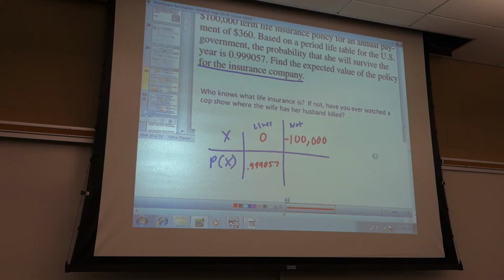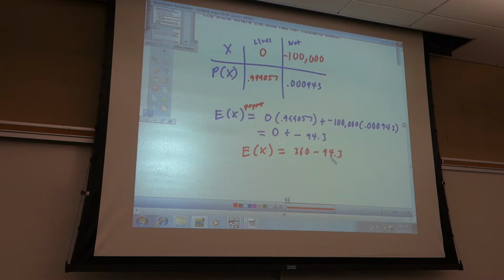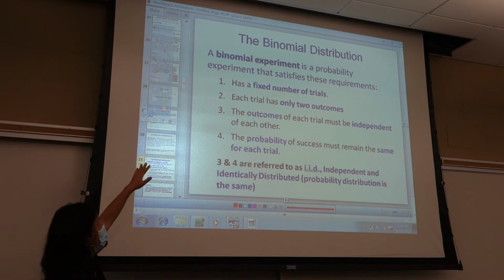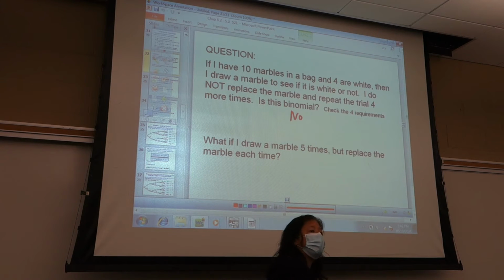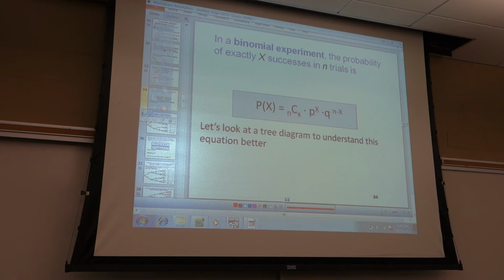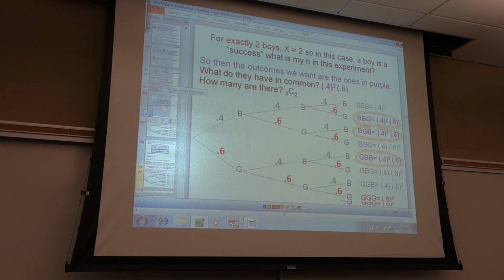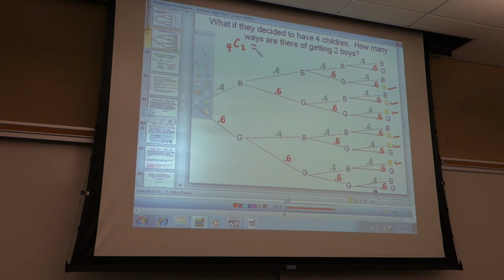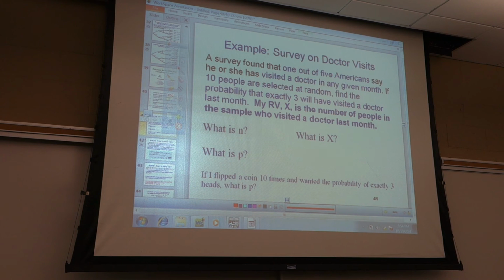M40 5 3 Oct 19 Part 4